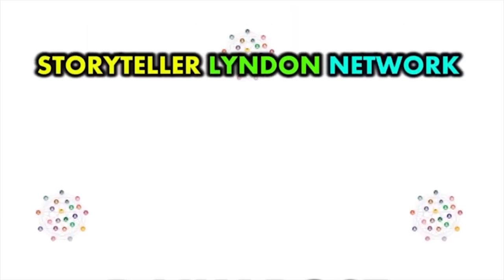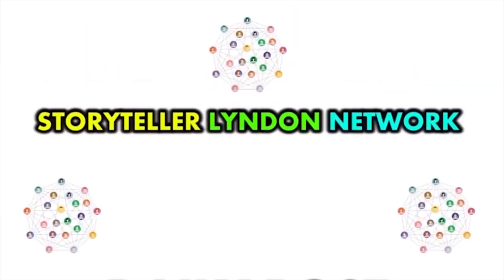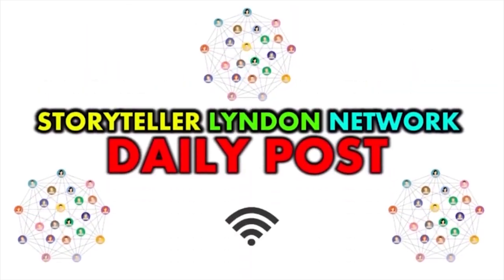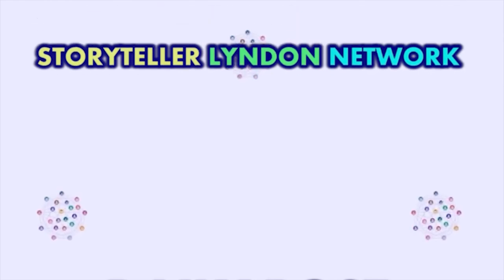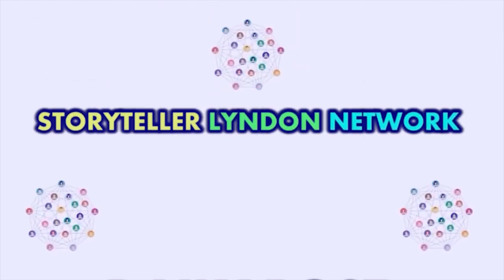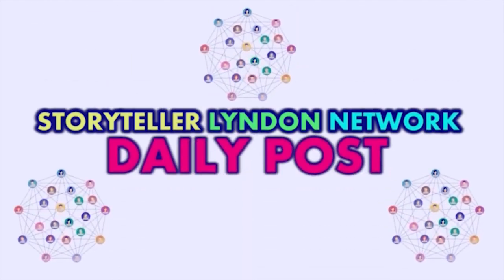Kem ha camera ia ka jingiakhun iasiat kaba shyrkhei hapdeng ki shipai Pakistan bad ki lehnoh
Education video